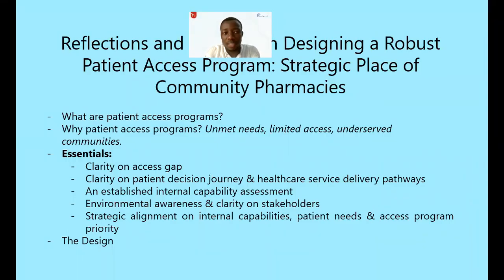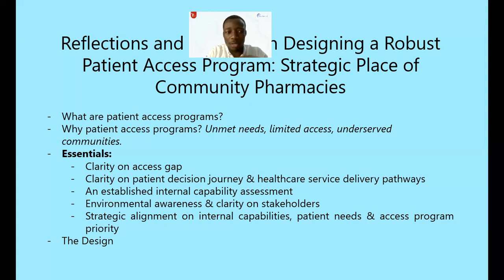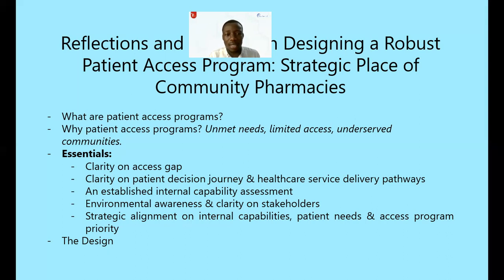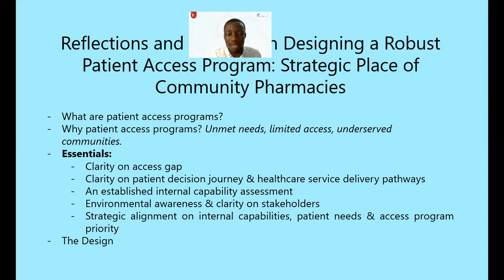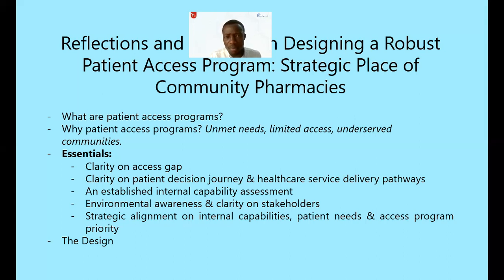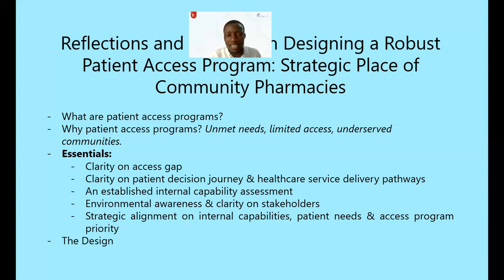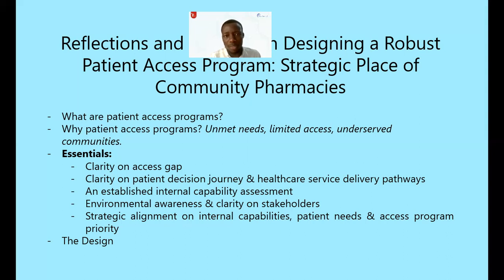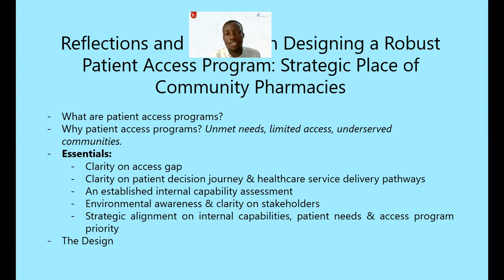Insights on Designing a Robust Patient Access Program: Strategic Place of Community Pharmacies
Patient access programs are innovative schemes designed to improve access to quality healthcare services for patients. Gaps in access can be associated with limited access, unmet needs or underserved communities. In designing a robust patient access program, there's need for clarity of patient needs, patient decision journey, healthcare service delivery models & strategic organizational capabilities to drive this development.

In this video I discuss some of these essentials and build a case for why I believe community pharmacies are strategically placed to be anchors for patient access programs. This is informed by insights from our earlier work with Ryculture Health and Social Innovation